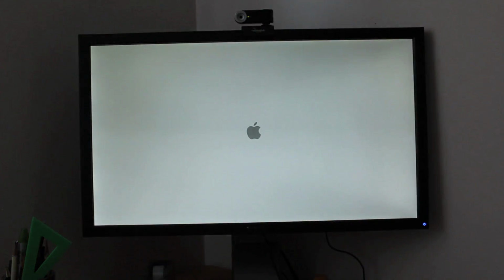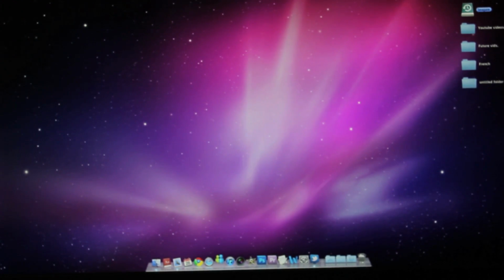Mac Mini Boot Up/Restart/Shut Down Test (Mid-2010 Model)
Showing some performance tests for the Mac mini mid 2010 model.
There will be more tests and tutorials on its way.